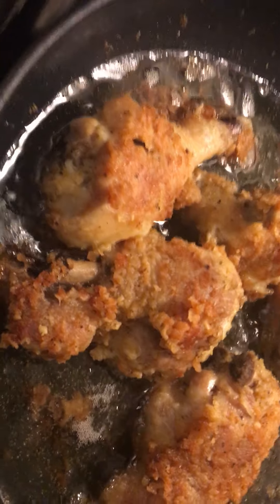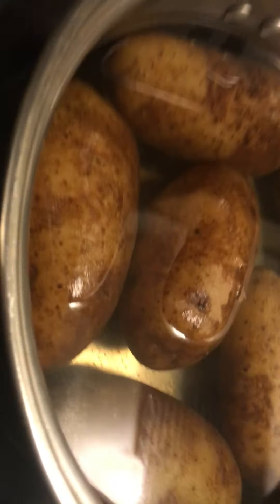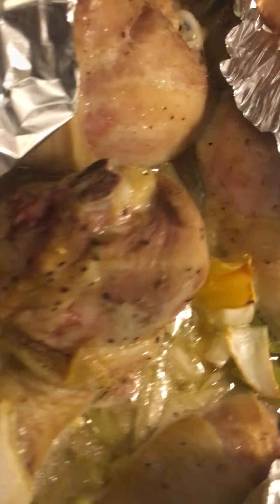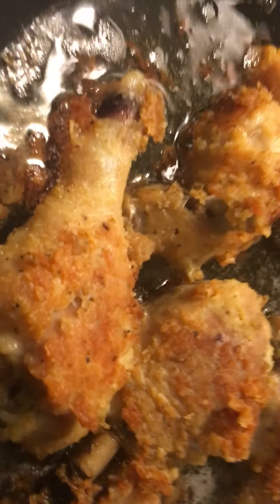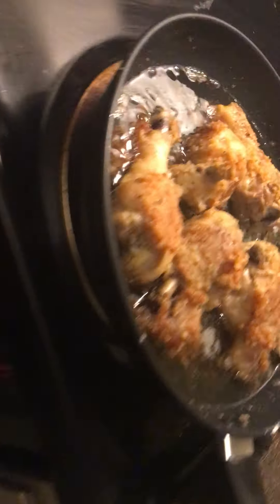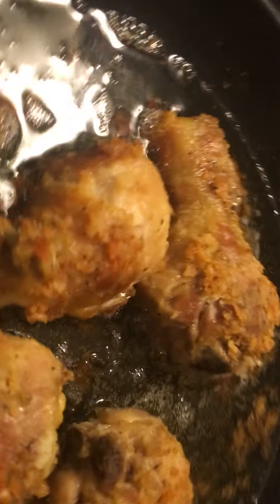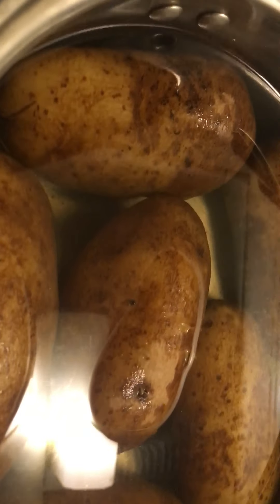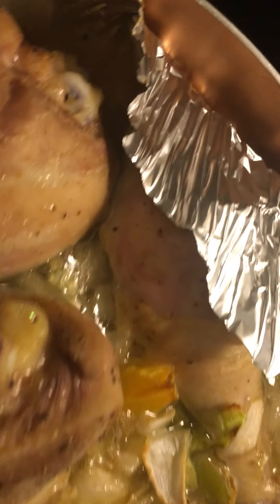Frying Chicken Drumsticks & Making Cornbread